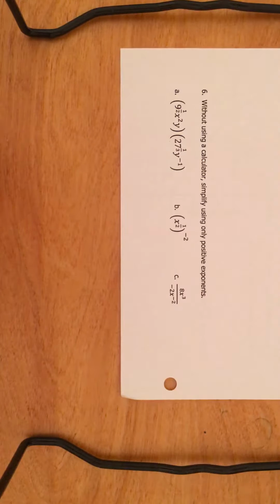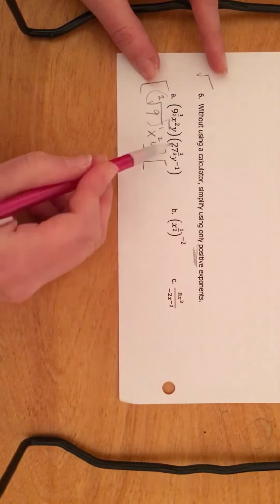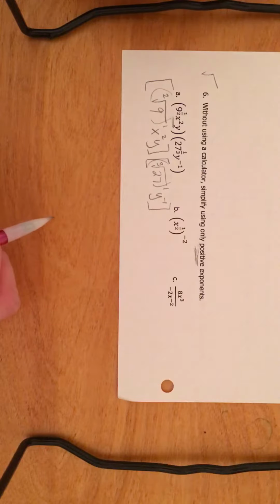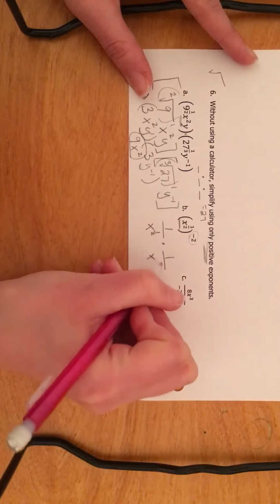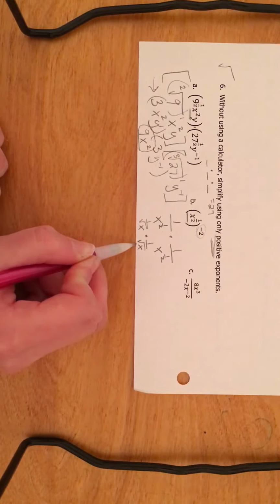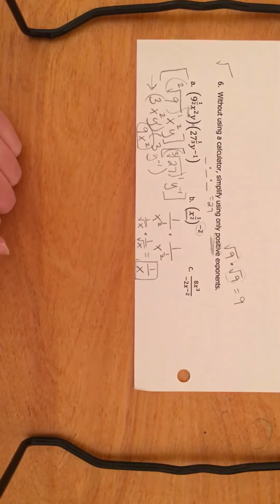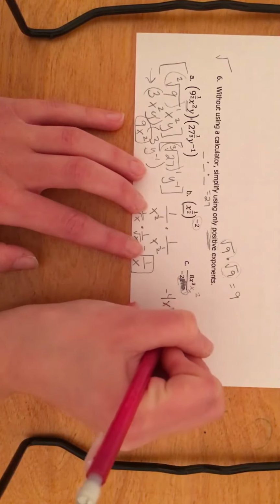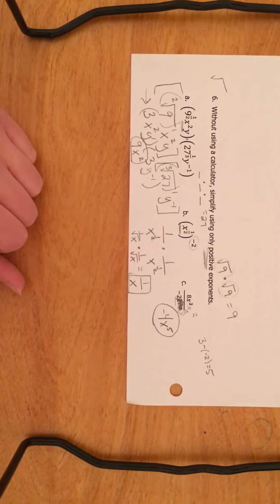Ch 8 closure #6